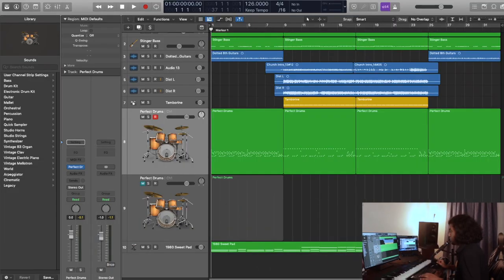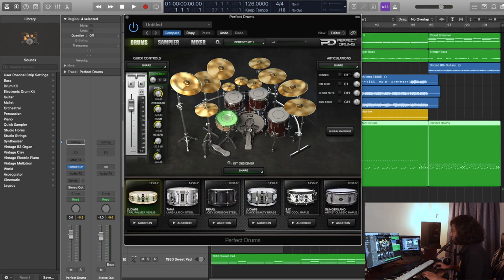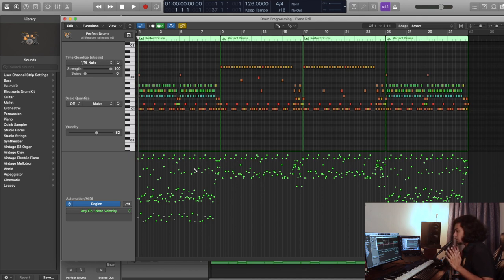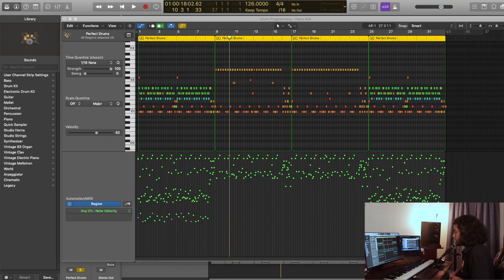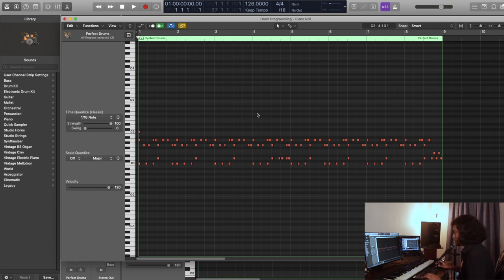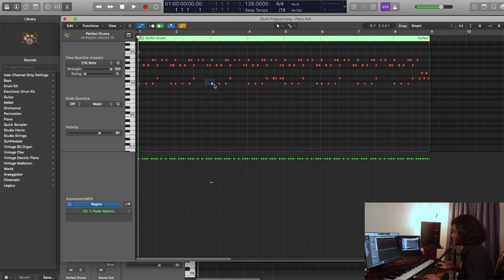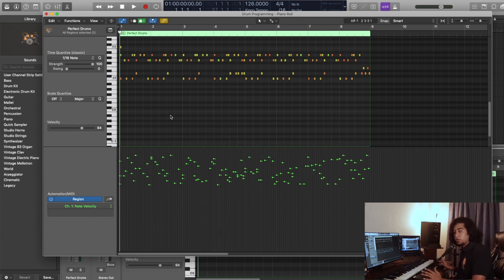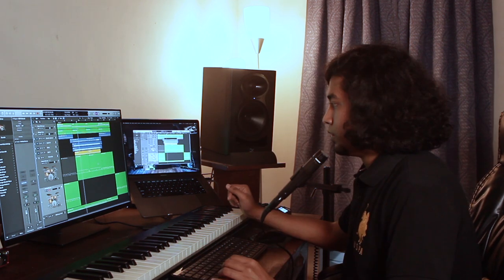DRUM PROGRAMMING PROCESS | REALISTIC SOUNDING DRUM PROGRAMMING | LOGIC PRO X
This is my approach to programming realistic sounding drums. Drum programming is a very essential skill that every music producer should master. In this video, I've shown my drum programming approach in Logic Pro X. I hope it will be helpful to you.

The drum plugin used in this video is called Perfect Drums by Naughty Seal Audio. You can learn more about this plugin on their